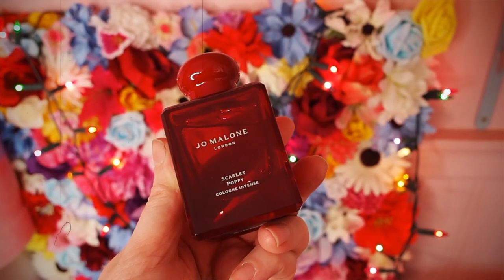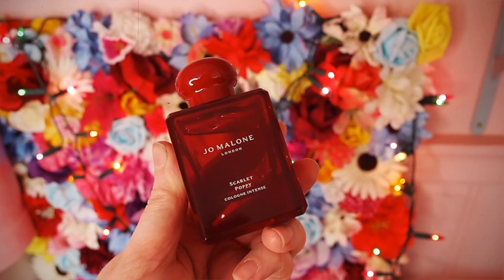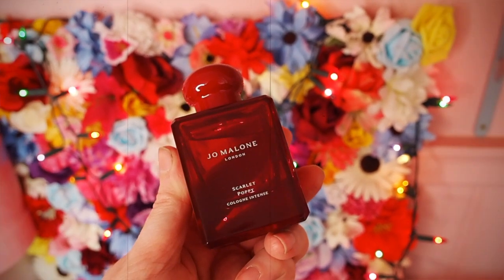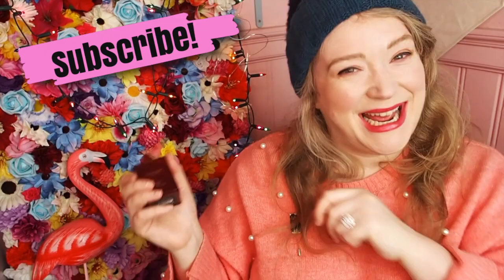Jo Malone 'Scarlet Poppy' Cologne Intense Review // 'Poppy & Barley' Comparison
Notes: Ambrette, poppy, tonka bean

From poppies in the golden fields of England to the wild steppes of Asia, home of the great scarlet poppy. This ravishing scent has been inspired by its extravagant blooms, and amplified by velvety iris. Barley and tonka bean add a double hit of sweet decadence while a burst of succulent fig draws us into this opulent and moreish fragrance. Available in an eye-catching red bottle.

Create a blog - start your free squarespace trial today

xxxxxxxxxx